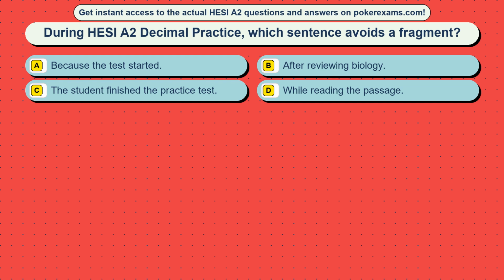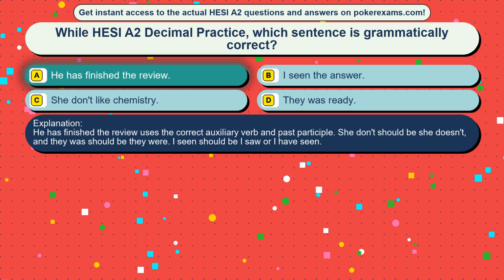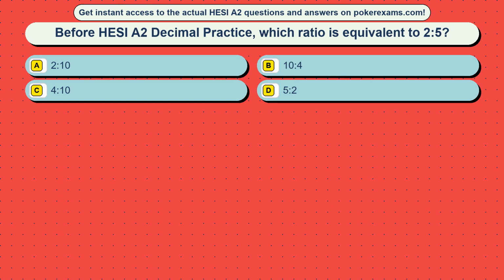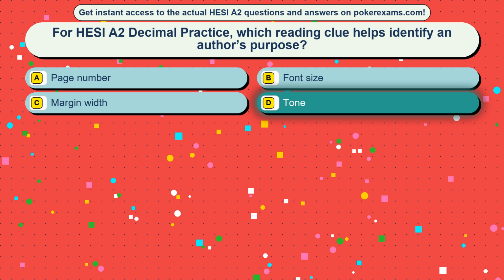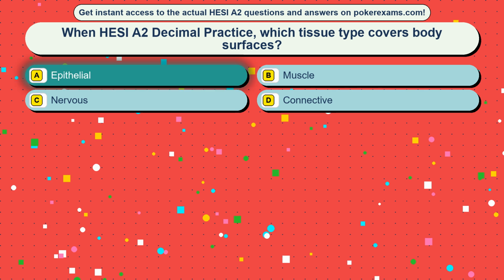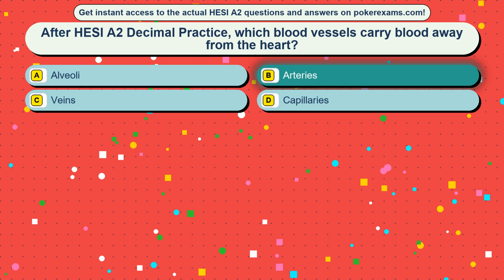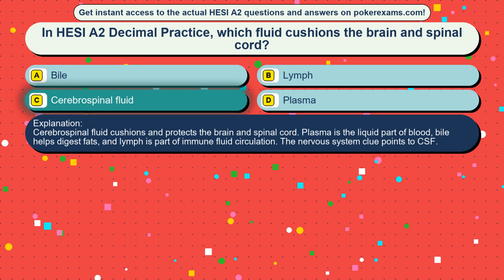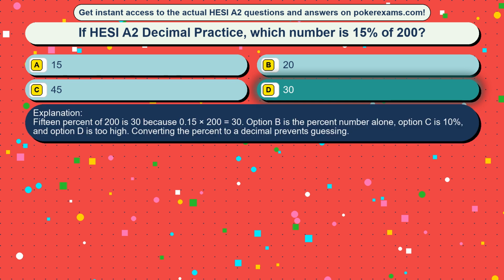HESI A2 Decimal Practice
HESI A2 Decimal Practice is a must-review math topic because decimals show up in calculations, conversions, word problems, dosage-style questions, and basic nursing entrance exam math. This video gives you a clear, tutor-style review of decimal skills so you can solve questions with more confidence before test day.

For HESI A2 Decimal Practice, start with place value. You should know tenths, hundredths, thousandths, and how decimal numbers compare to whole numbers and fractions. Many students lose points because they rush through decimal placement, especially when adding, subtracting, multiplying, or dividing. A small decimal mistake can completely change the answer.

When adding and subtracting decimals, always line up the decimal points first. This keeps each place value in the correct column. If one number has fewer decimal places, you can add zeros as placeholders. For example, 4.5 can be written as 4.50 when needed. This simple habit helps prevent careless errors on HESI A2 math questions.

For multiplying decimals, multiply the numbers first, then count the total decimal places in the original numbers. Place the decimal in the final answer based on that total. For dividing decimals, move the decimal in the divisor to make it a whole number, then move the decimal in the dividend the same number of places. This is a must-know skill for HESI A2 Decimal Practice and nursing math review.

Rounding is another important part of decimal review. Know how to round to the nearest tenth, hundredth, or thousandth. If the digit to the right is 5 or greater, round up. If it is less than 5, keep the digit the same. HESI A2 decimal questions may ask for a final answer rounded to a specific place, so always read the directions carefully.

Decimals also connect closely to fractions, percentages, ratios, and dosage calculations. You may need to convert 0.25 to 25%, 0.5 to one-half, or 0.75 to three-fourths. A strong HESI A2 Decimal Practice routine should help you move between decimals, fractions, and percentages without panic.

Use this video as part of your HESI A2 study guide, HESI A2 math practice, or final test prep before exam day. Pause before each answer, solve the question on paper, then listen carefully to the explanation. The goal is to understand the process, not just memorize steps.

Comment your exam date below so we can wish you good luck, and tell us which HESI A2 Math topic you want next: fractions, ratios, percentages, algebra, word problems, or dosage calculations.